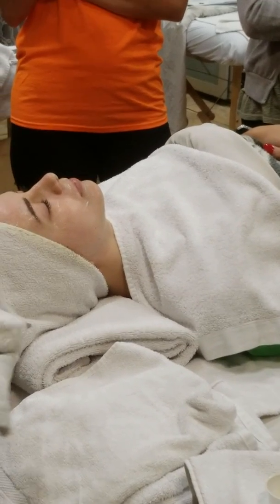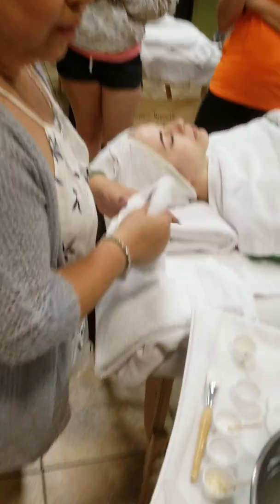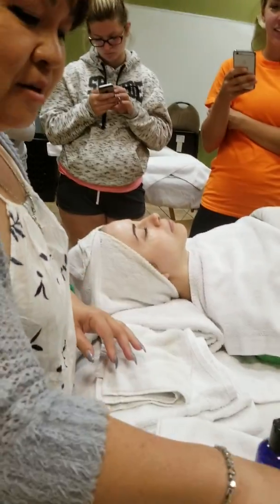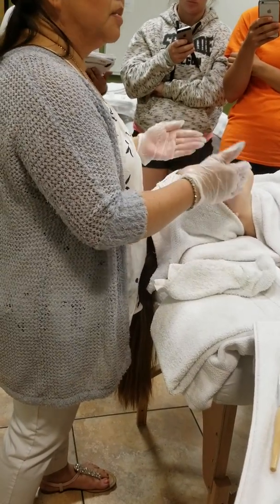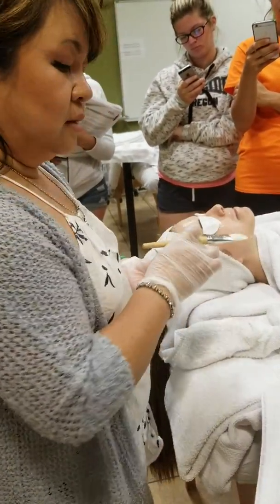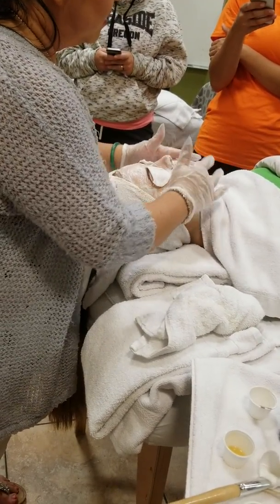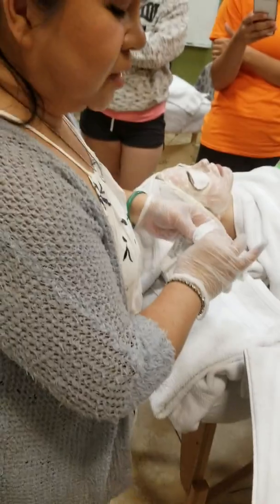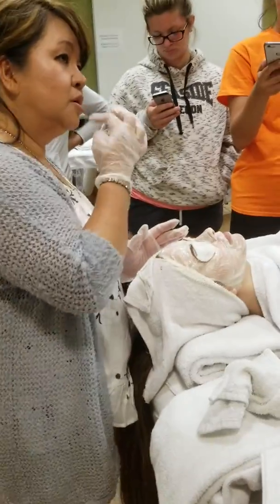Vit C. Chemical peel part 1